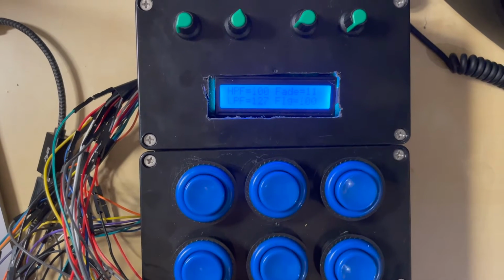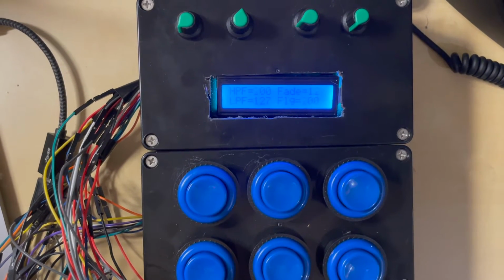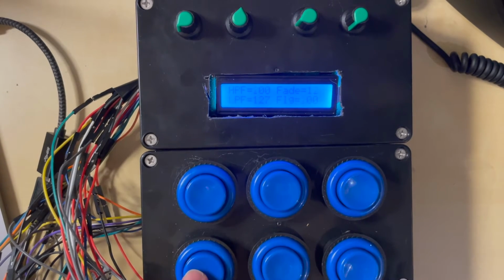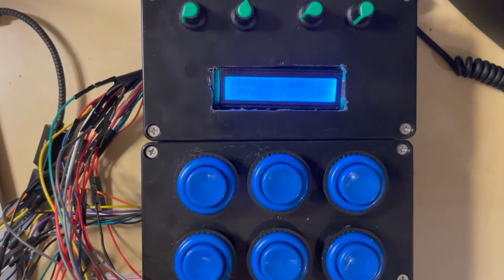final project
Final project for my aet diy synth class. I made a midi controller